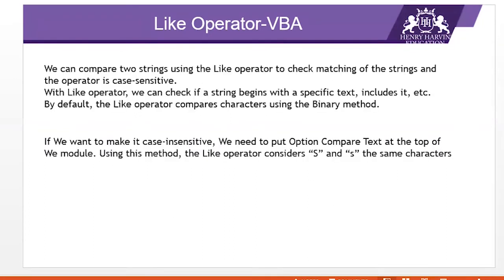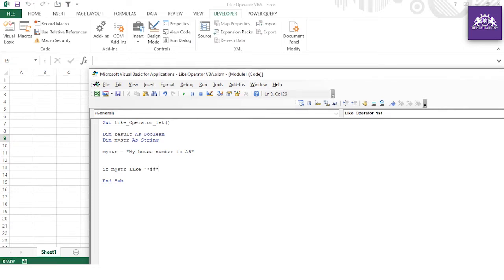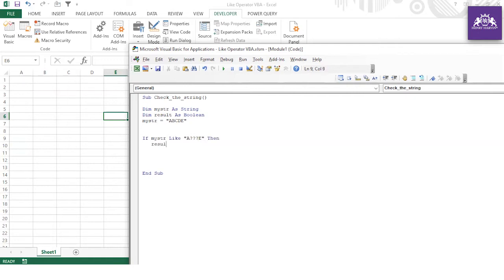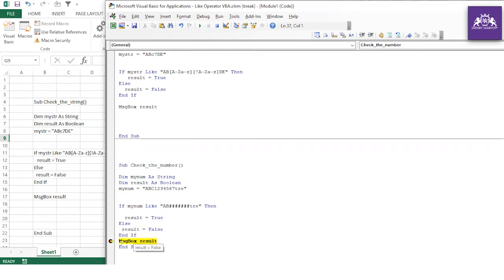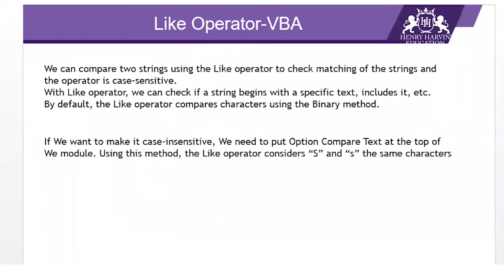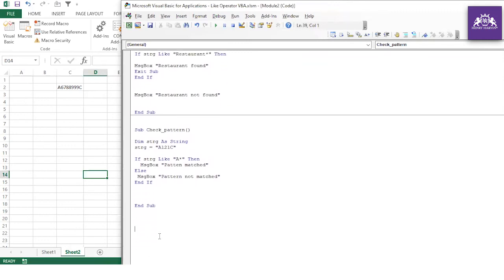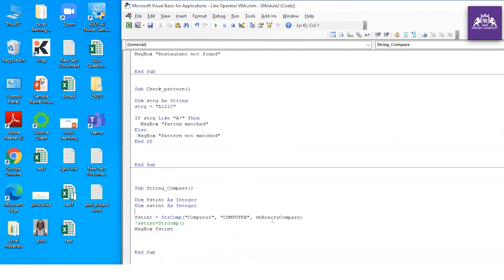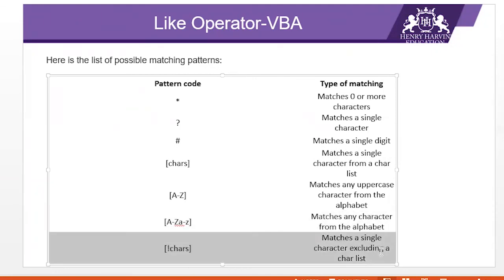Advanced VBA - Like Operators VBA | Best Free Advanced Excel Tutorial for Beginners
This Henry Harvin video on “Advanced VBA - Like Operators VBA”   is a complete Advanced VBA - Like Operators VBA tutorial for beginners who want to learn Advanced VBA - Like Operators VBA. Advanced VBA is a learner-friendly course that takes you through more powerful features, expanding the possibilities of what you can make with VBA. But with just a little VBA knowledge you'll be able to automate tasks in Excel and turbocharge your data handling capabilities. Advanced Excel skills are all about mastery over formulas, VBA (Visual Basic for Applications) programming, and other Excel features for handling complex tasks. Experts can use Excel for more advanced purposes like data analytics and simulation.

Key Features:

✅  Recognised Certification
✅  Integrated Curriculum